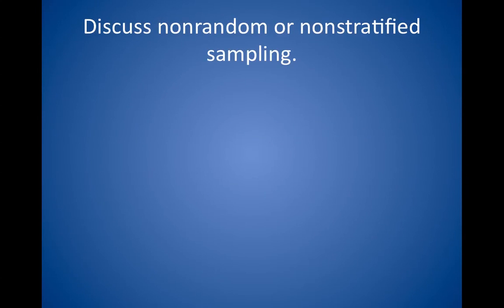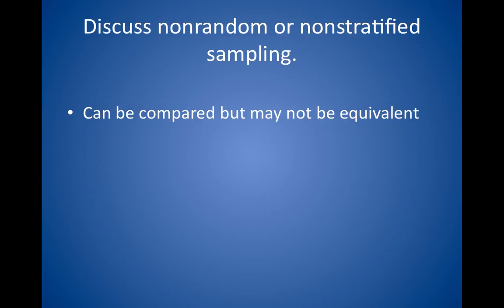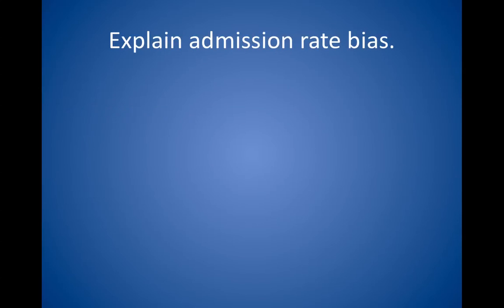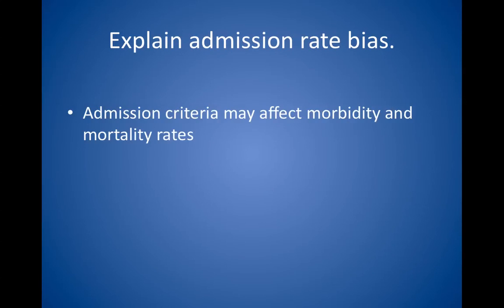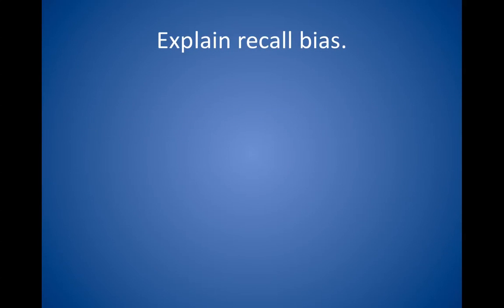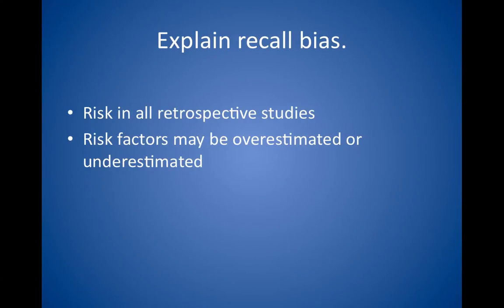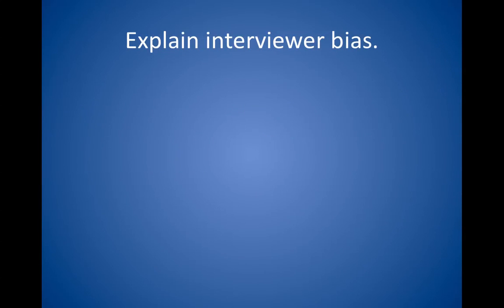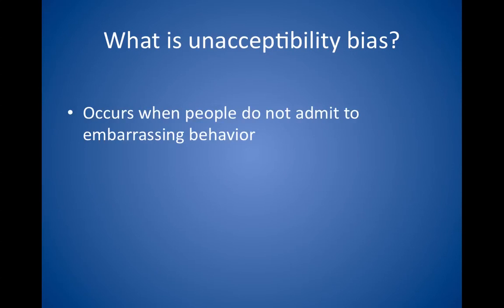Biostatistics, Part 3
Part 3 of the Biostatistics chapter in USMLE Step 2 Secrets